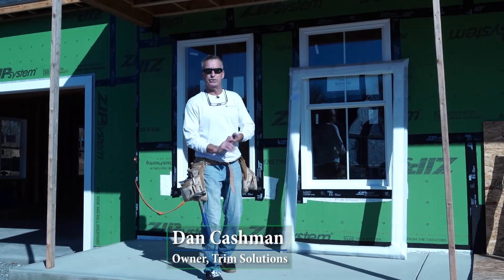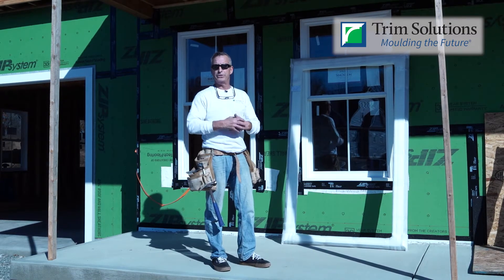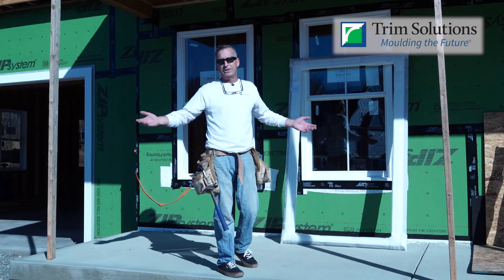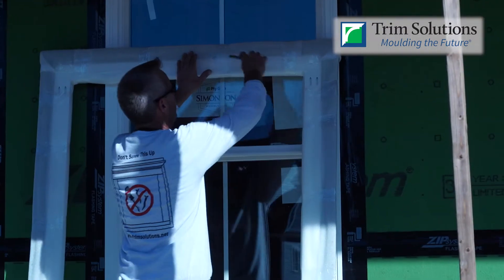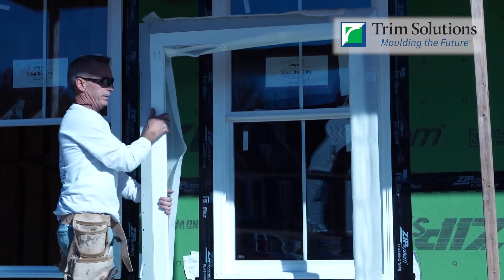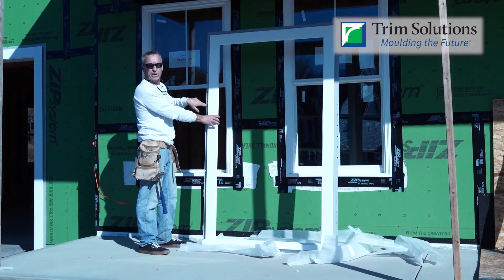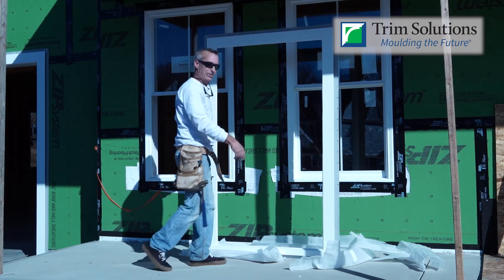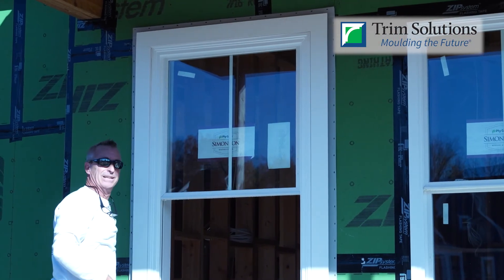Window Installation Easy & Fast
Trim Solutions - Window Installation Easy and Fast
Enhance the Beauty of Your Windows

New exterior PVC window trim should remain… perfectly new and beautiful! No nail holes. No plugs. No caulk. No maintenance. Our hidden-fastener system hides the nails so you NEVER see them. High-quality, precision-fit seams, and a fastener-free finish. Prefabricated ready-for-install. Simply unwrap, attach, and move on! Install in minutes – not hours!